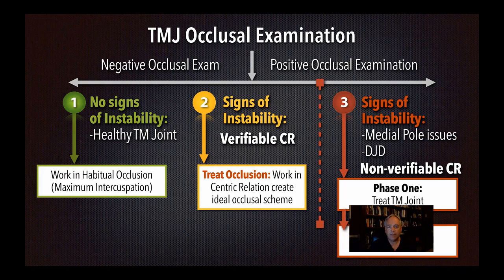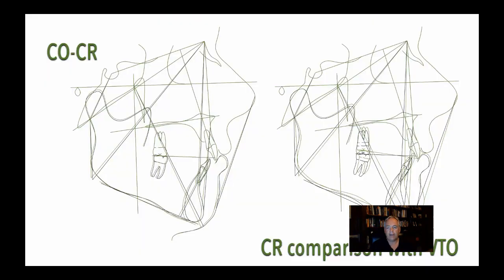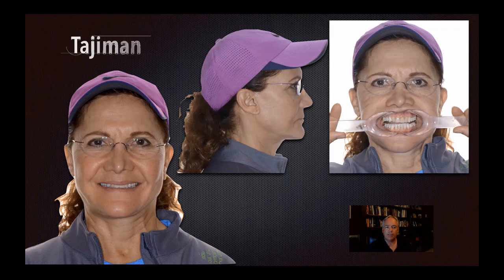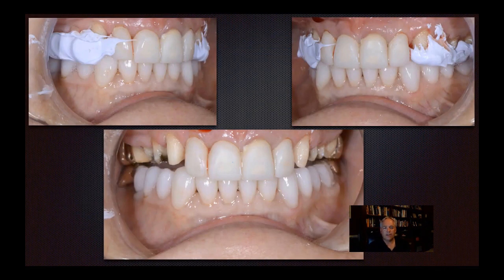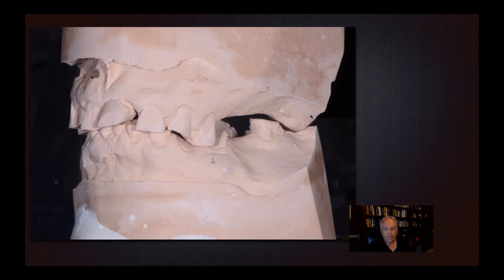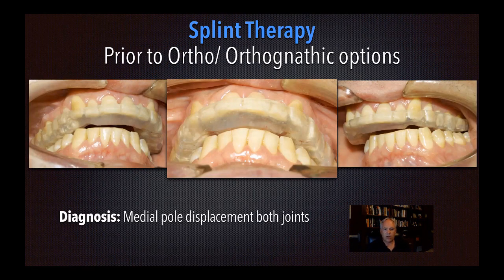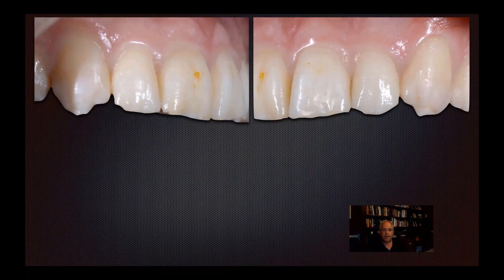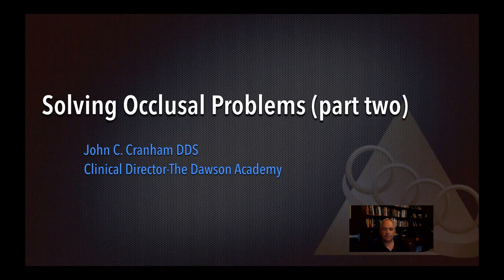Functional Occlusion and Advanced Restorative Concepts Cranham Video 5